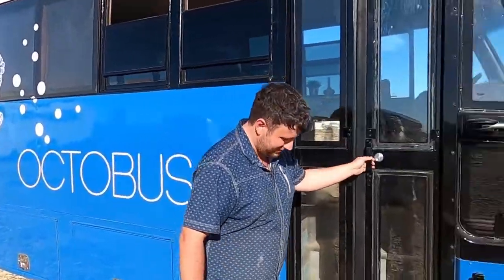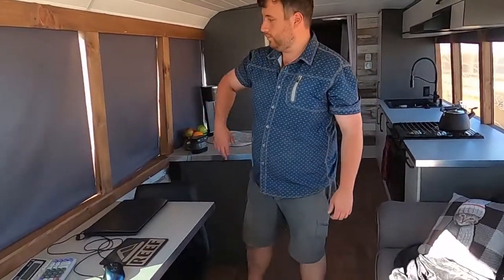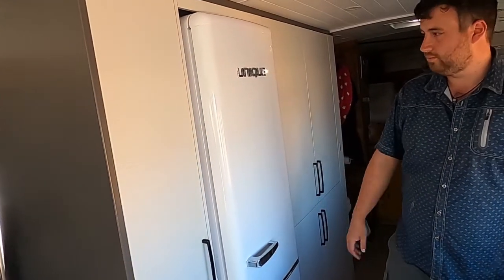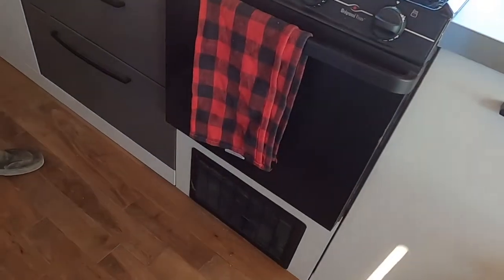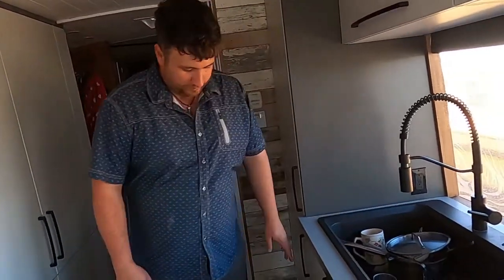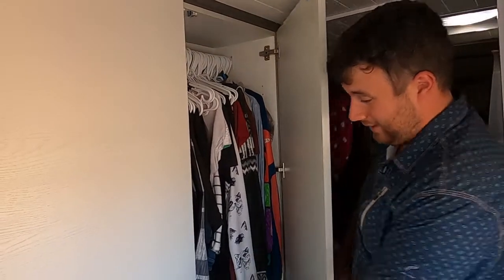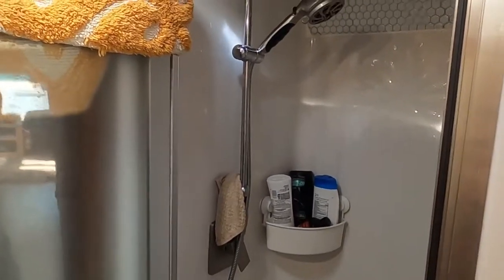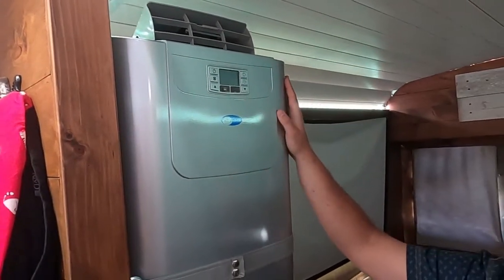Octobus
Come with me as we tour other people's Skoolies

In my other vides see wonderful things, learn amazing facts.